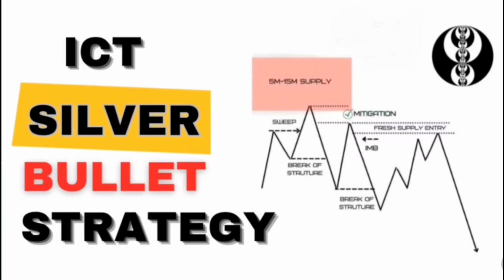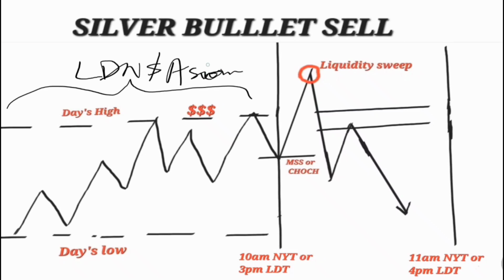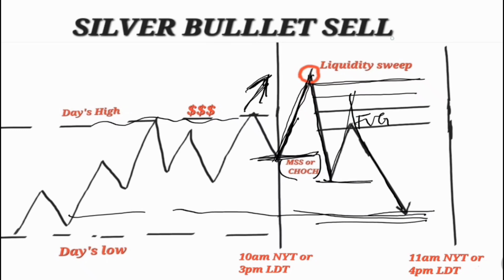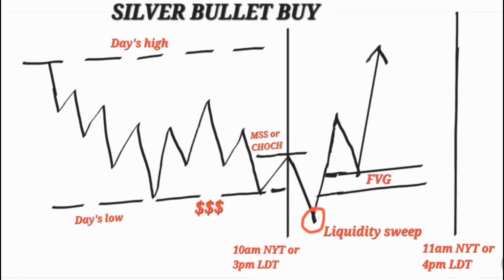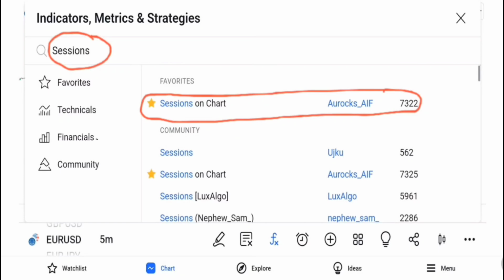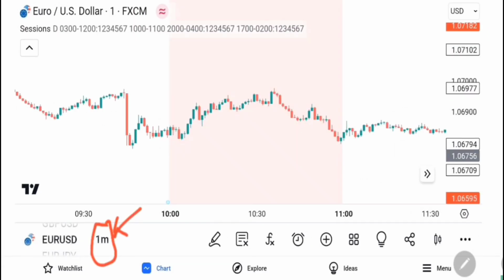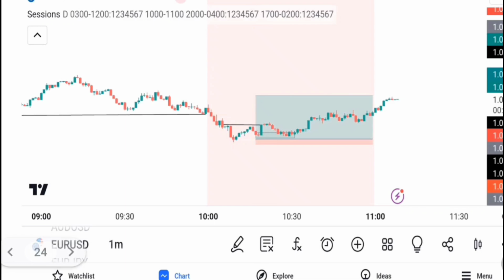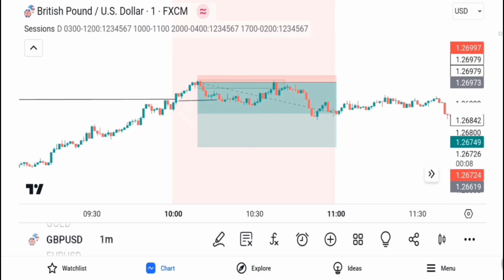The Easiest & Most Profitable Method to Trade the ICT SILVER BULLET STRATEGY!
In this video, you'll learn the Easiest & Most Profitable Method to Trade the ICT SILVER BULLET STRATEGY!  Enjoy 😘